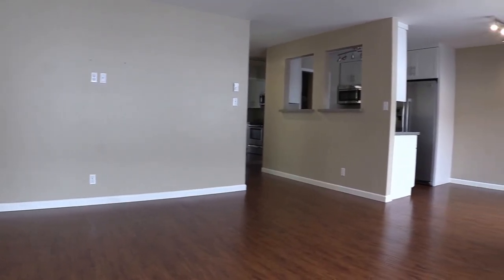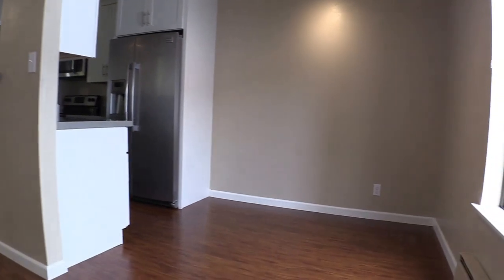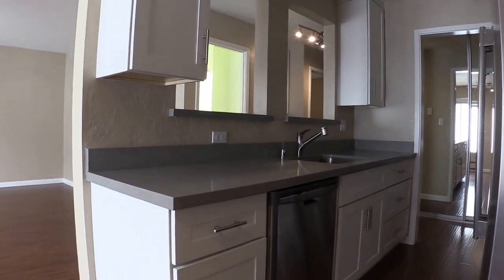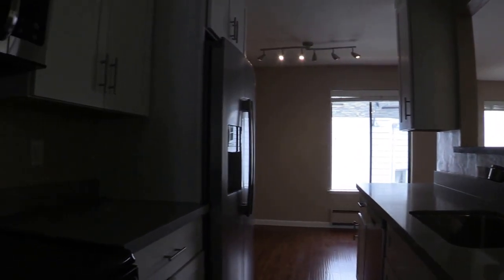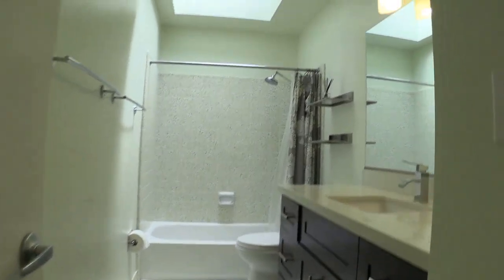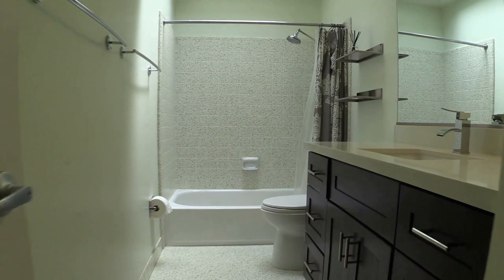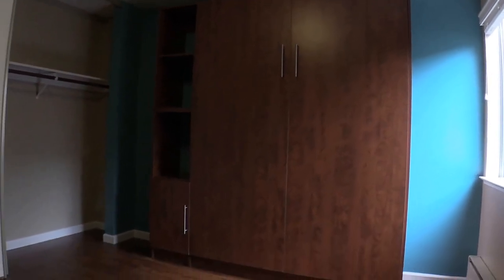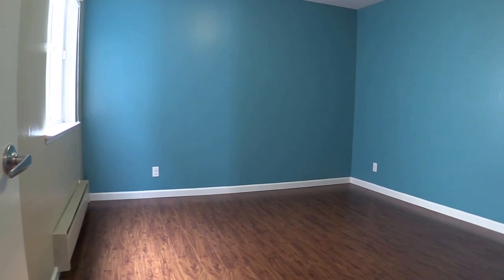Next To Alamo Square Park- 2 Bed Condo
Enjoy living directly across from Alamo Square Park and next to the painted ladies of San Francisco (see link below).